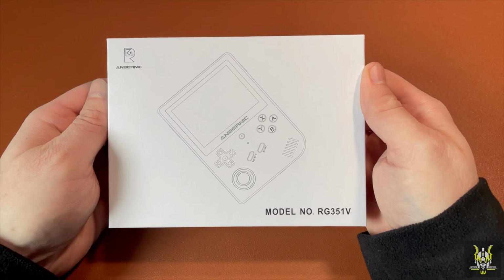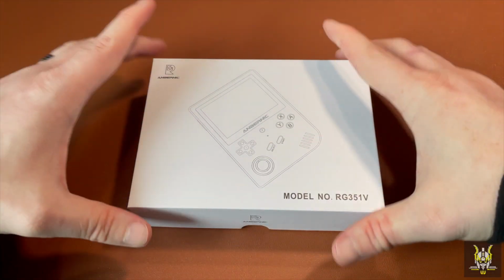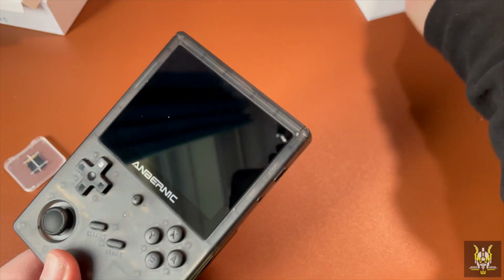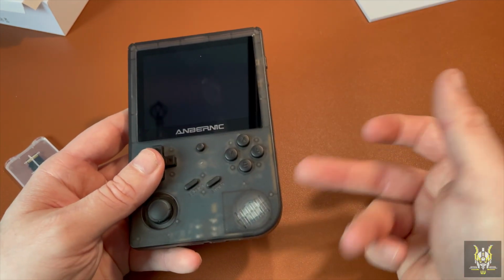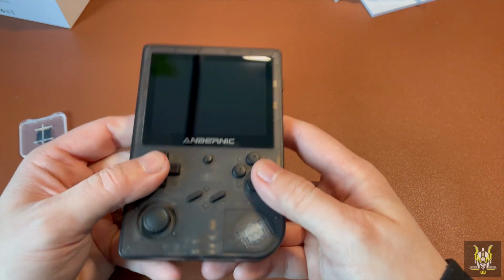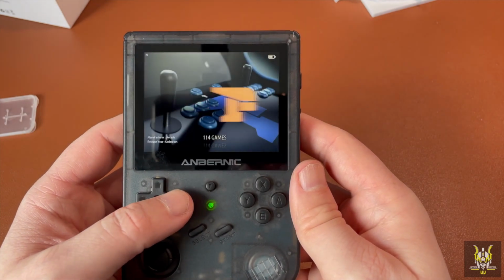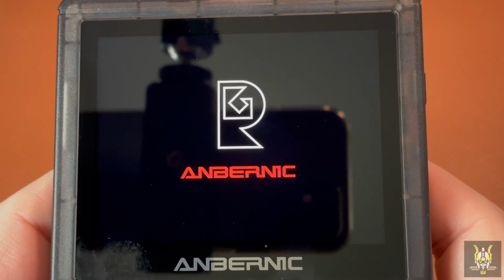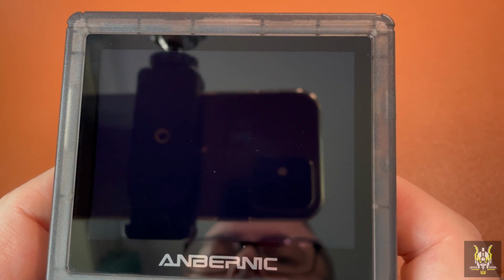Is the RG351V Retro Handheld any good ? unboxing and review !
This is the RG351V gaming handheld but is it any good ?

but the RG351V on amazon

00:00 Introduction
00:51 What is the 351V ?
01:28 Unboxing
05:51 Device Tour
10:08 Device Interface
12:38 Emulation / GamePlay
16:56 Outro